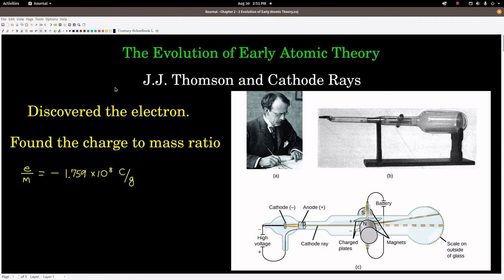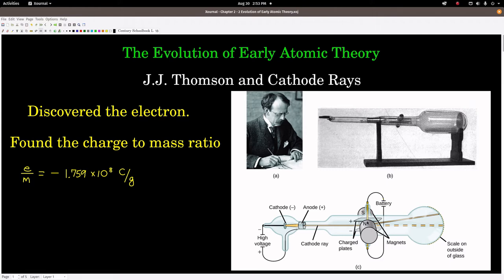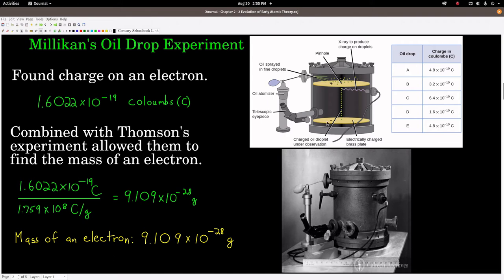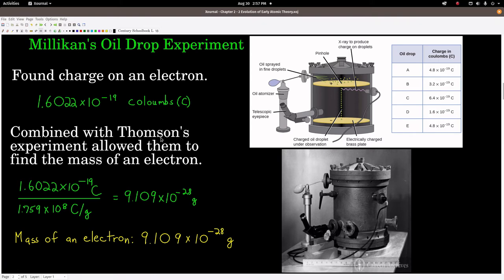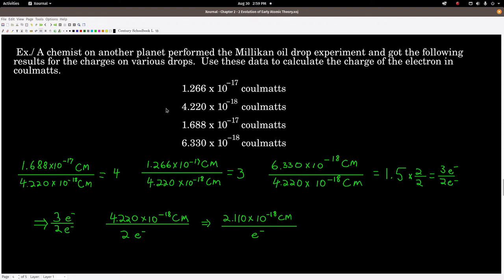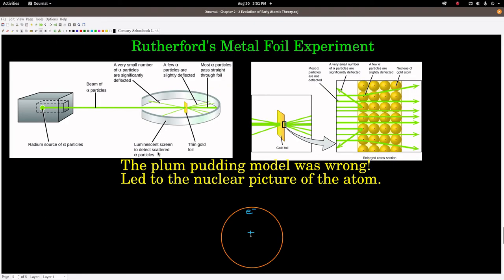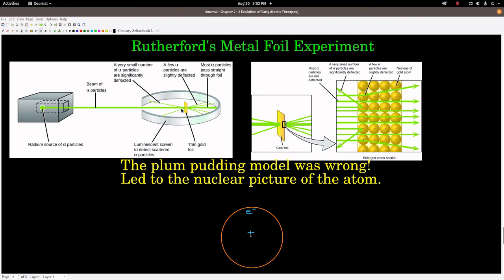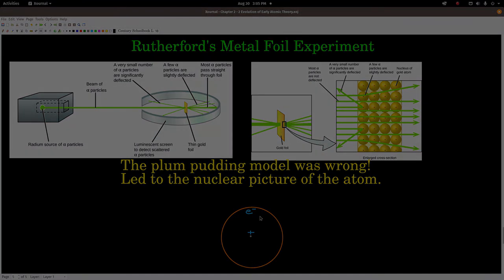Chem 101 Chapter 2: Evolution of Early Atomic Theory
A brief description of J.J. Thomson's cathode ray experiment, Millikan's oil drop experiment, and Rutherford's metal foil experiment.  The importance of each experiment and what information each gave us.